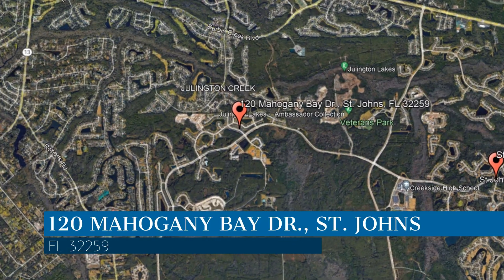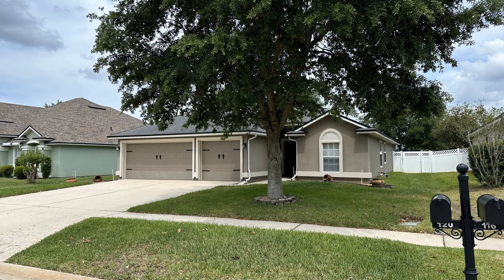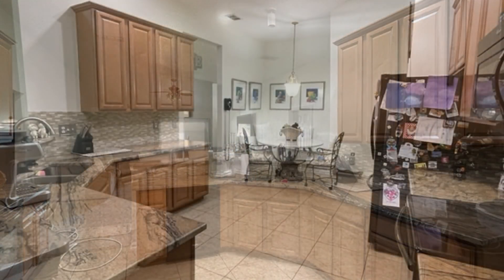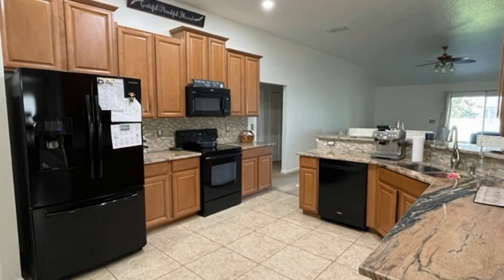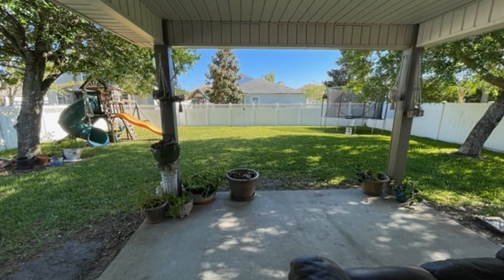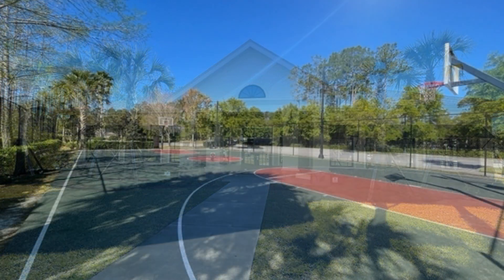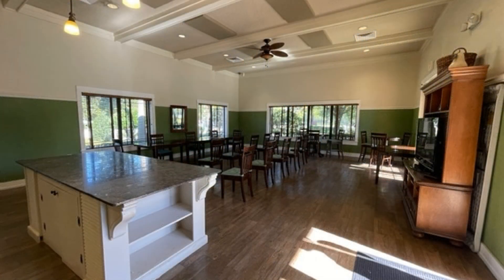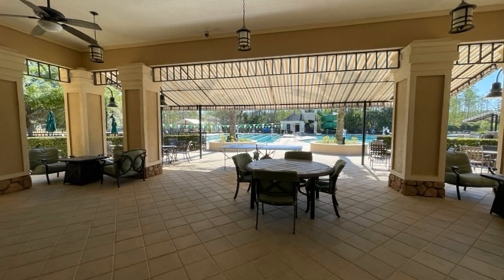St Johns Homes for Rent 4BR/2BA by St Johns Property Management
Offering approximately 2,206 square feet of living space, this home features a sizeable open-plan concept that is complemented by a nice fenced-in backyard. It boasts a spacious living room with a ceiling fan that allows adequate airflow throughout. The eat-in kitchen is no less remarkable as it is equipped with plenty of cupboards and gorgeous countertops with enough workspace. Be amazed by the master bathroom which has a fantastic soaking tub, dual vanities, and a stand-up shower that you'll definitely enjoy. Enjoy alfresco dining in the covered patio area or outdoor activities in the fenced-in backyard. Living here allows easy access to community amenities, marts, shops, and a daycare. This is truly a must-see!

Looking for a property manager in St. Johns? We do property management!

"Your Military Real Estate Specialists
We'll Get You Home"

Navy to Navy Homes is a full service real estate and property management company formed to provide a higher level of real estate services for the often extraordinary relocation needs of military families. Our veteran-owned and operated team was founded by a 24-year retired navy pilot, with almost 2 decades of real estate experience. Our friendly and personal staff will provide unparalleled customer service to you with whatever your real estate need may be. Whether you are looking to buy, sell, rent or property manage all types of real estate in Jacksonville and the surrounding areas, Navy to Navy Homes is the only call you need to make.